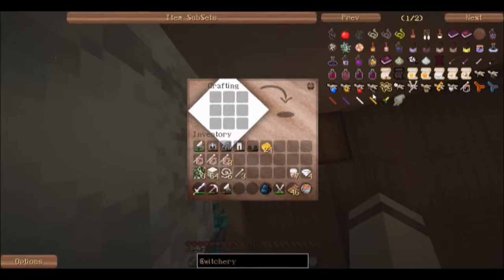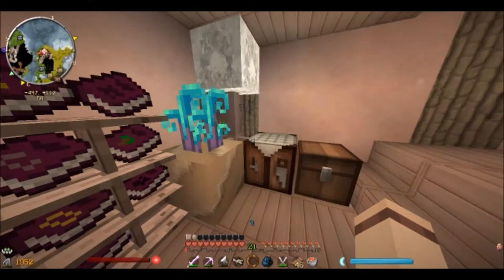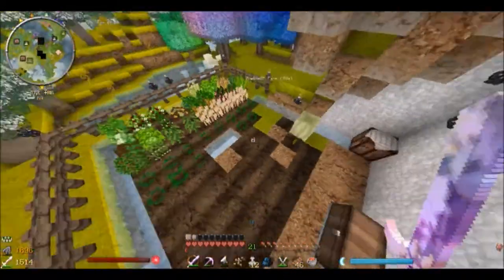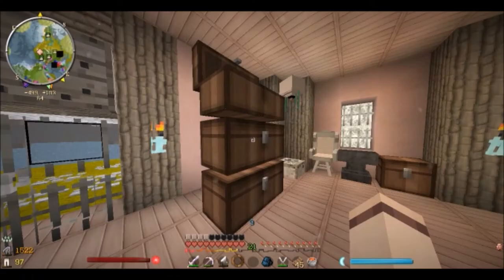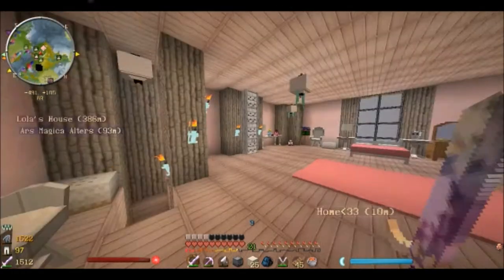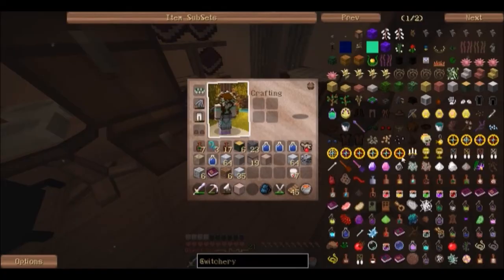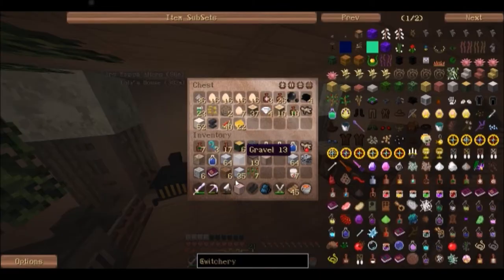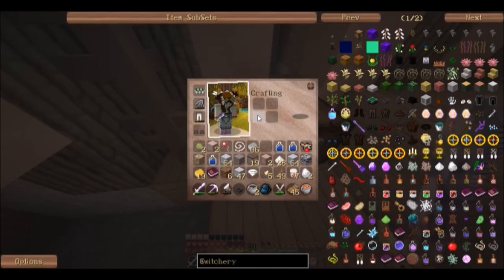Wondercraft: "Magic is hard work!" [Ep.7]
Sorry if this was boring, I couldn't help not being enthusiastic I was sick. cx I hope you enjoyed anyway. xx

Love you, ❀.

❀Lovely Friends ❀;

⇝ Vipsie: goo.gl/MGPqis
⇝ K8tes Games: goo.gl/2xbSZ3
⇝ Groovy Cupcake: goo.gl/ZrSbC4
⇝ TopHatKittty: goo.gl/cW224g
⇝ MissLightSays: goo.gl/TwFjQ9
⇝ TessLively: goo.gl/vf5cFa
⇝ LizzyNotSoPro: goo.gl/HDT5aN
⇝ Lynxie: goo.gl/6oHAj1
⇝ Pyonii: goo.gl/jbSSVd

Wondercraft:

⇝ Mod List goo.gl/AhPEkx
⇝ Art by:  goo.gl/dn9iiH
⇝ Intro By: goo.gl/3IBQb3